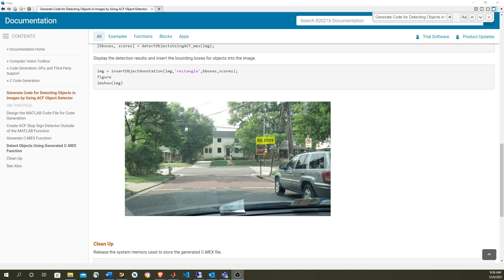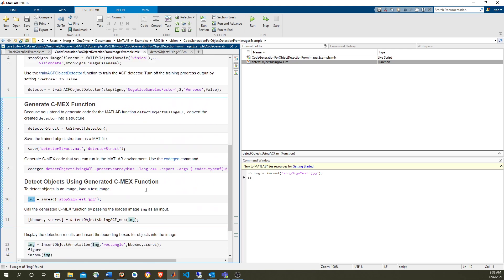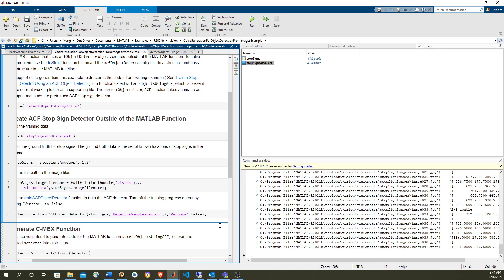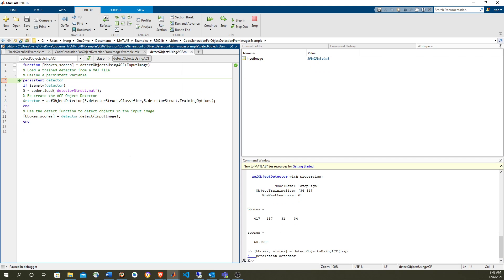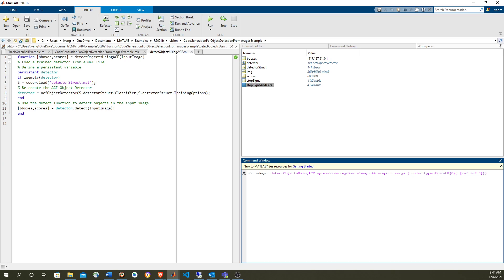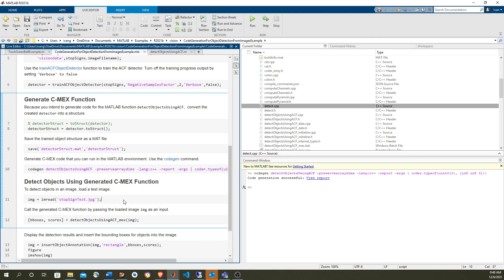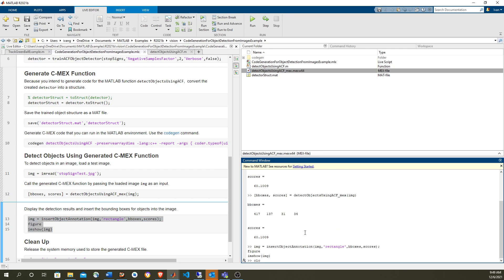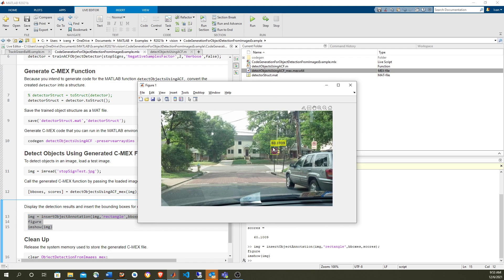Generate Code for Detecting Objects in Images by Using ACF Object Detector in MATLAB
This example shows how to generate C/C++ code from MATLAB (MATLAB coder) for an ACF (aggregate channel features) object detector from the computer vision toolbox. We generate code for both dynamic and static matrices preserving dimensions in generated code (multi-dimensional code generation).

References:
Generate Code for Detecting Objects in Images by Using ACF Object Detector

Generating C ++ code for CNN YOLO v2 using the Intel MKL-DNN in MATLAB